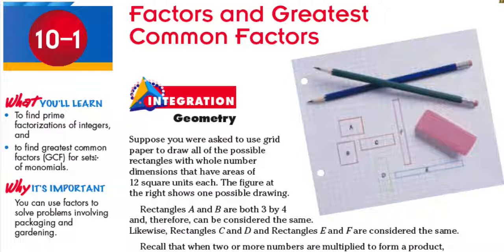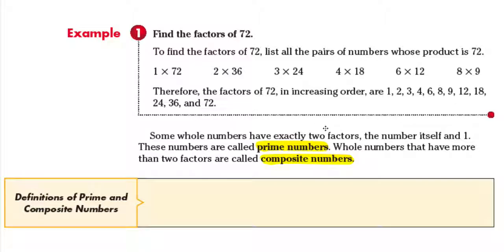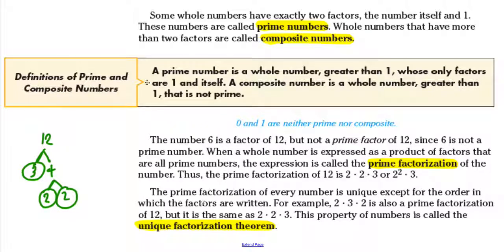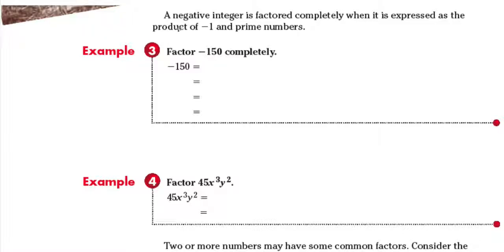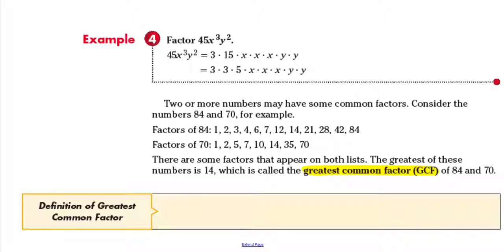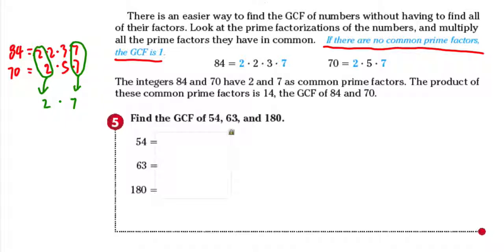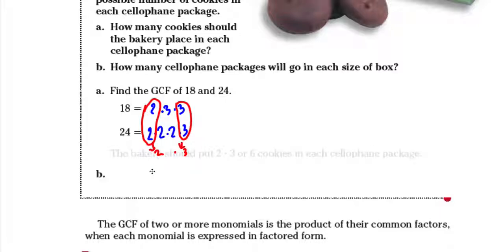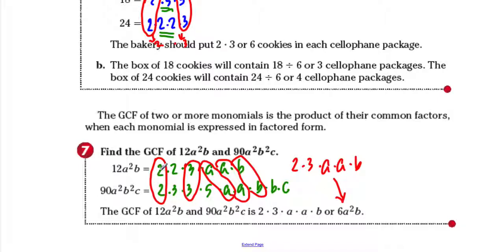10 1 Greatest Common Factor